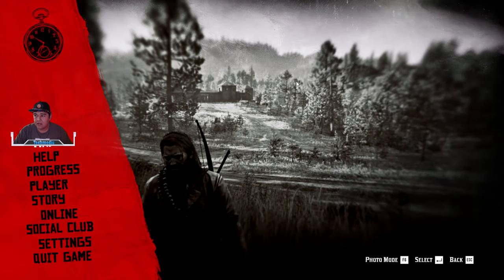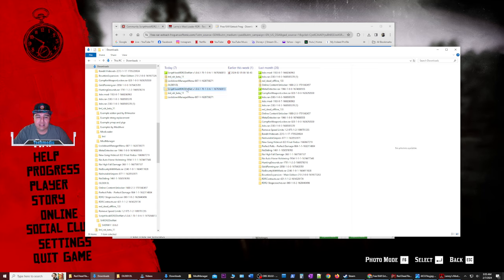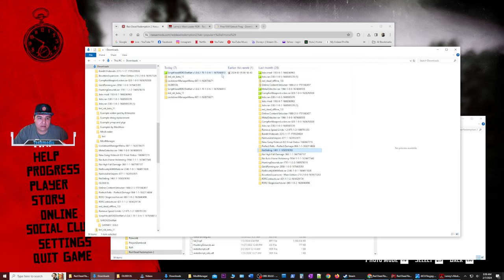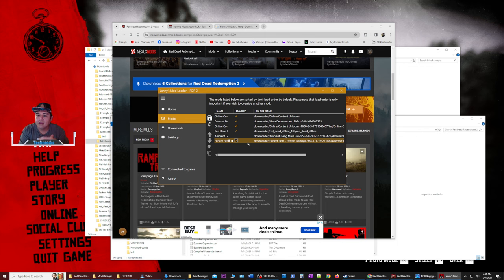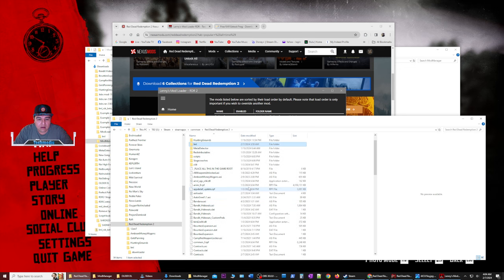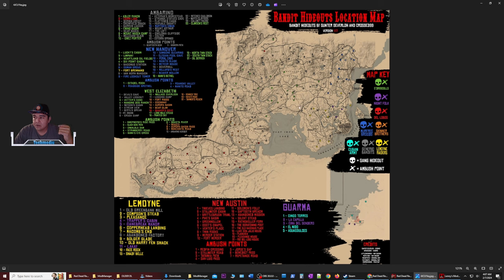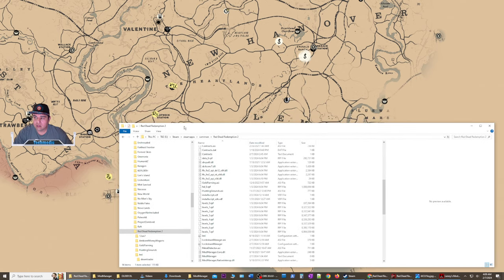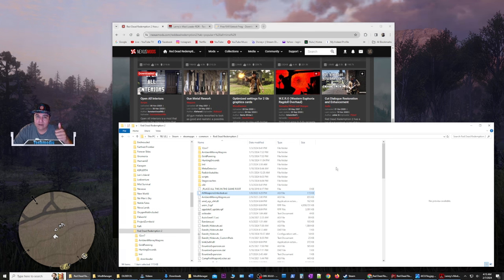Red Dead Redemption 2 - How to install Mods correctly!!!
Hello everyone,
There has been a request to assist with installing mods inside of RDR2. Well I have a comprehensive guide on how to do so. I want to help you the community with this using my skills learned in my IT career.

Mods used in my game are included later in the video.